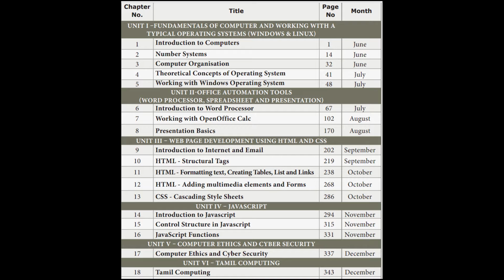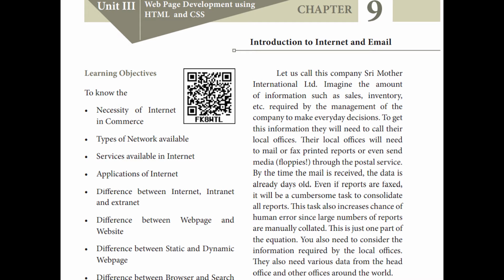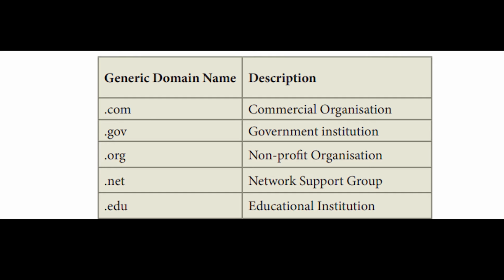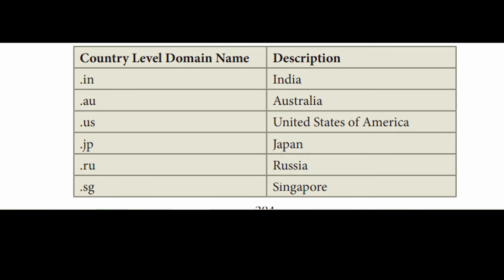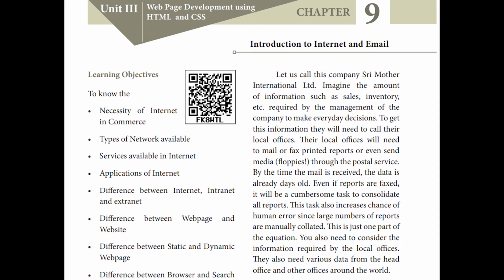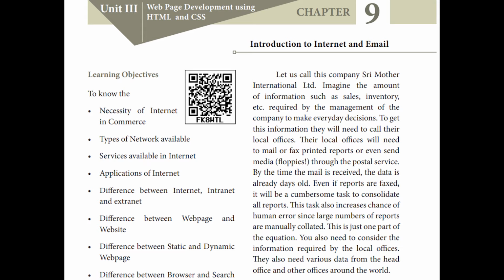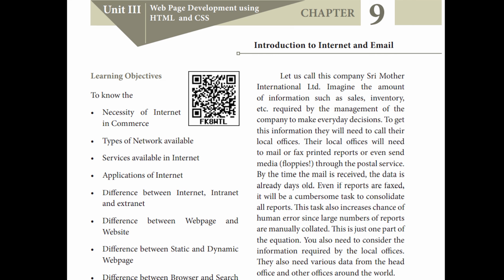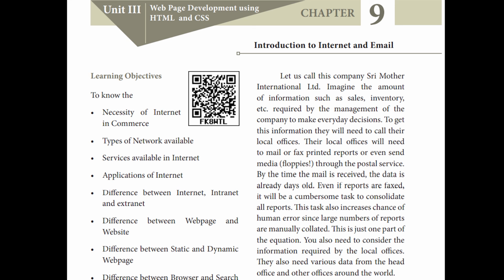Grade 11 I Computer Applications I Bridgecourse 6 I 20.05.2021 I 10.10 AM